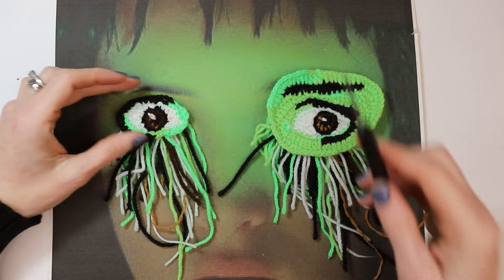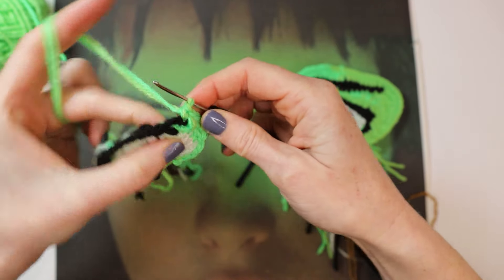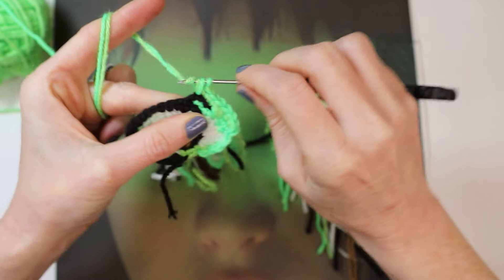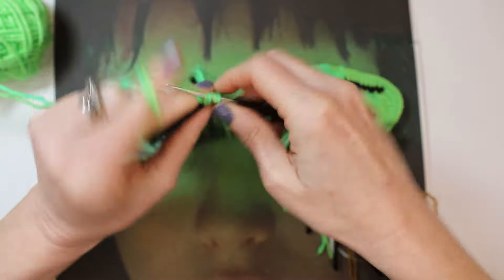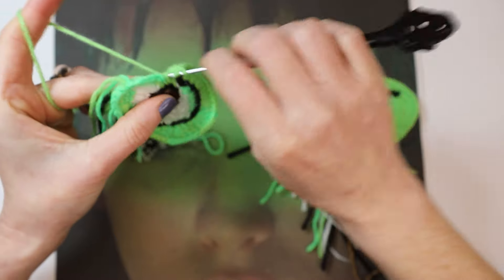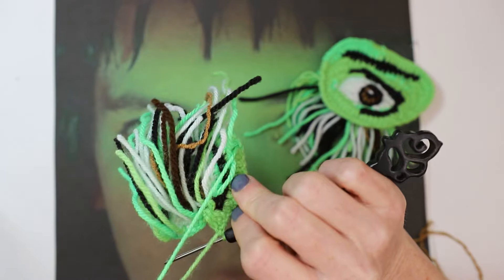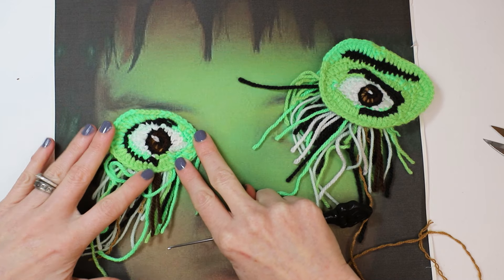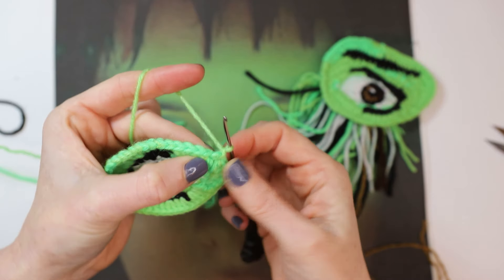Freeform Crochet Portrait tutorial - Lydia Deetz - Part 6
Welcome to part 6 of crocheting Lydia Deetz from Beetlejuice!

If you've made it this far, then I'm impressed!

Here are 2 links to download the A4 printouts as your template.

And it might help if you print the photo of the grey shades that I've numbered 1-5.

Please support me across all platforms if you're able to!! I'm most active on Instagram, but I'm on Facebook and Tiktok, all under the same name Rhiartsy.

Thanks for following this crazy crochet journey with me this far!